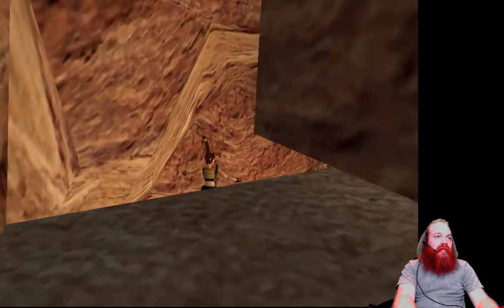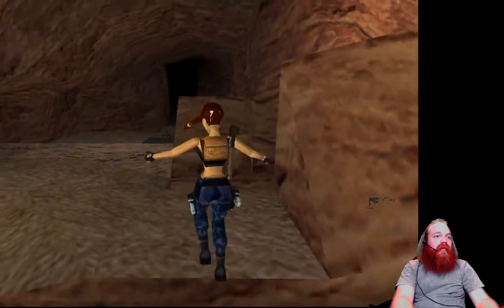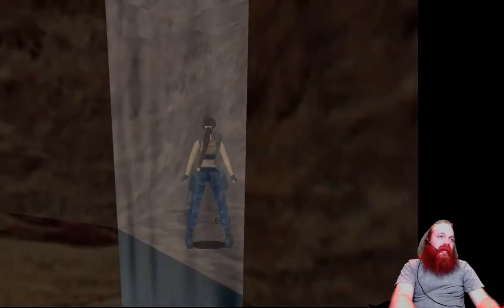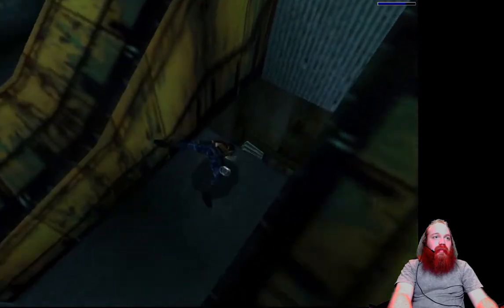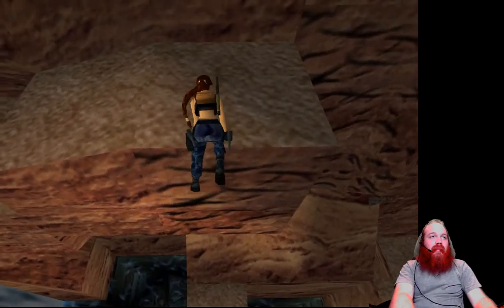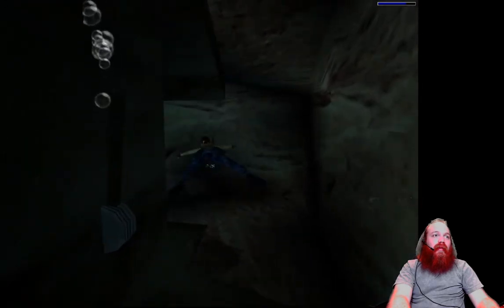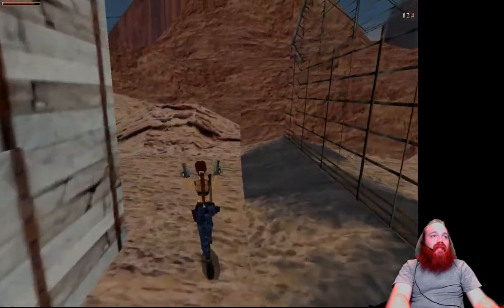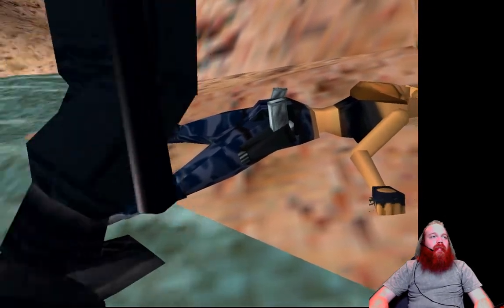Tomb Raider 3 Complete Walk Through [NO MEDS] Level 5 Nevada Desert